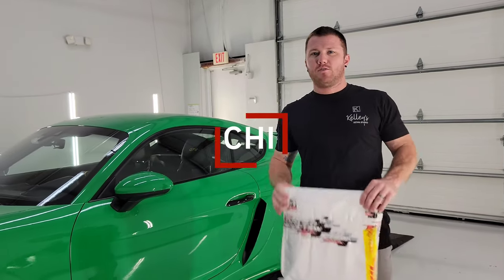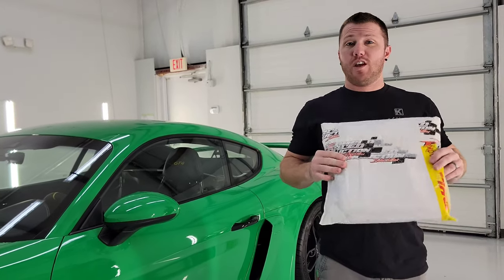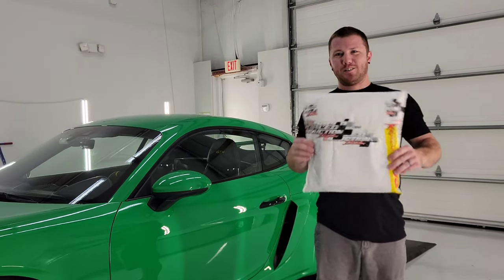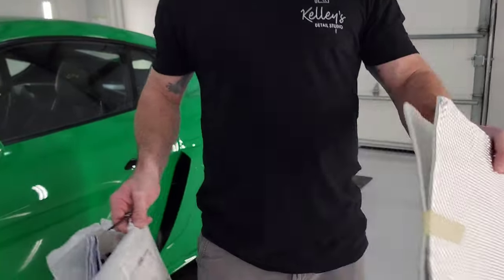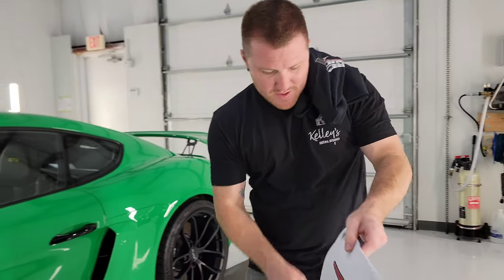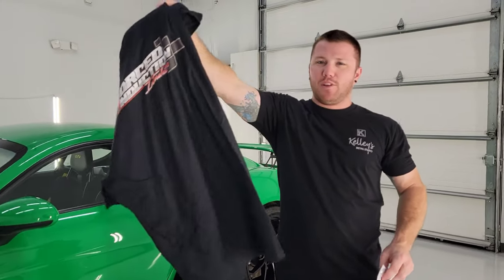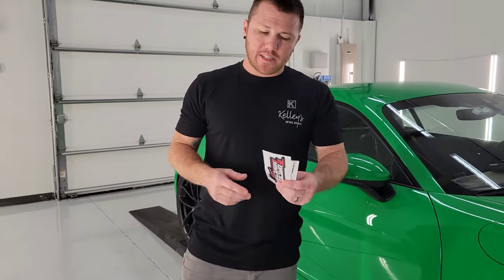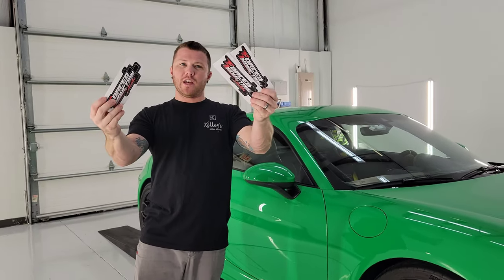Forced Induction Interchillers - Thermal Blanket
Big thanks to Kirk at @ForcedInductionInterchillers for the t-shirts and banner! I already installed the thermal blanket to the new Whipple and of course have it running with my stage 2 FI 🥶🥶🥶